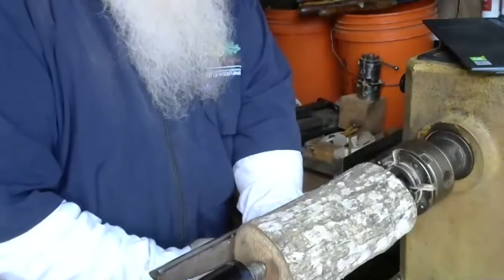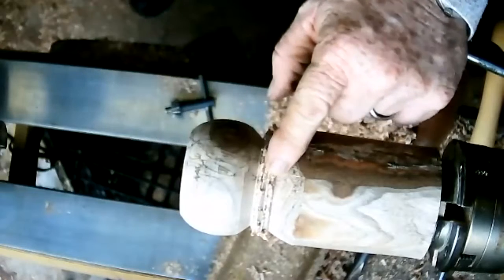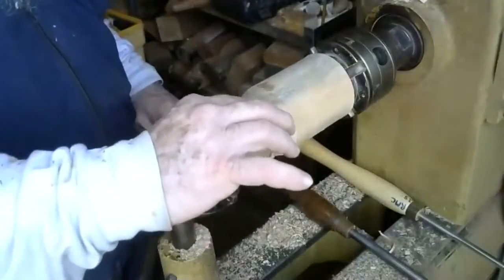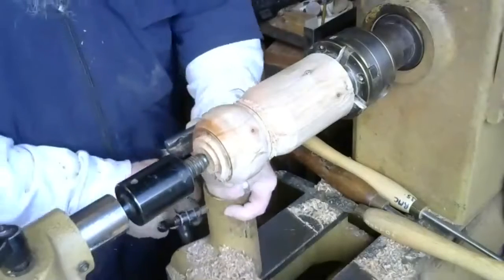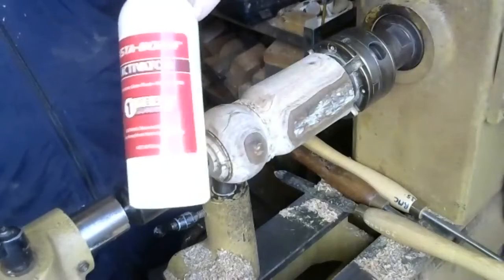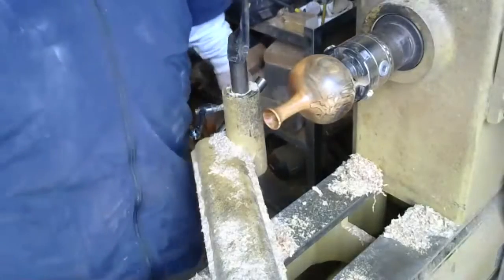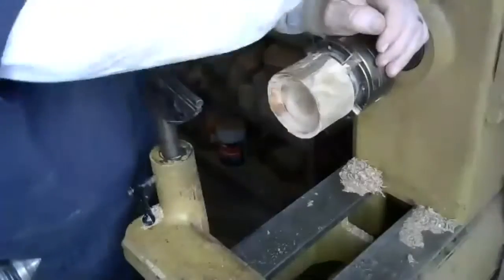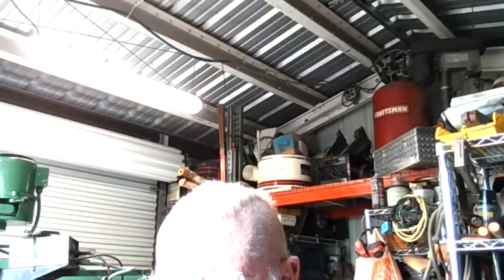Woodturning, Hollowing a Small Neck Hollow Form from the Bottom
SFWTG Saturday Workshop, Ralph Callander Turns a Small Hollow form from the bottom Zoom Recording from 4/17/2021 Thanks Jack Shelton and Jimmie Porter for your video on this.